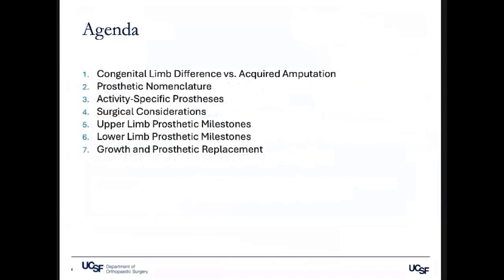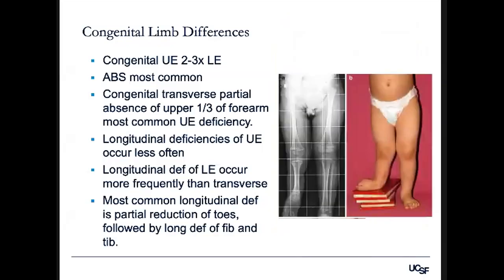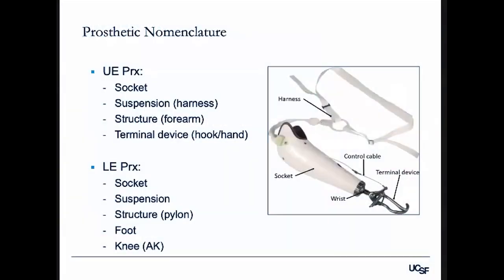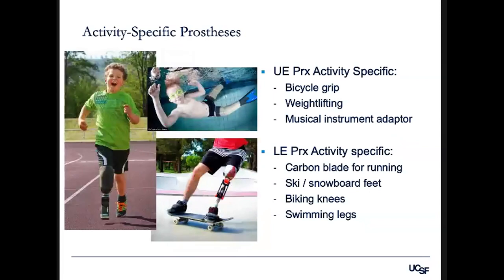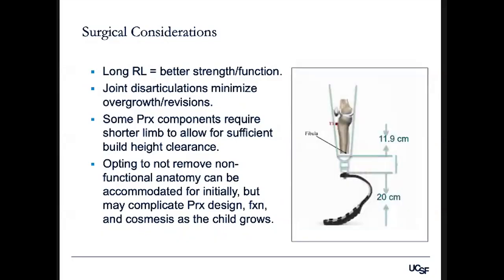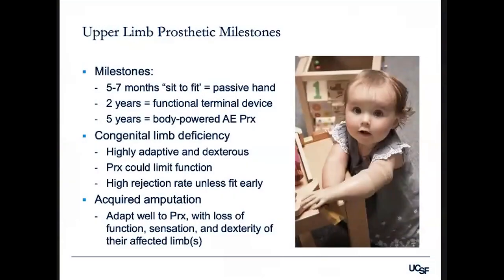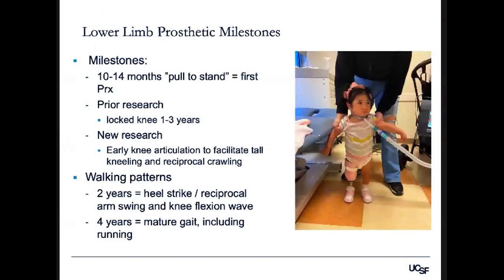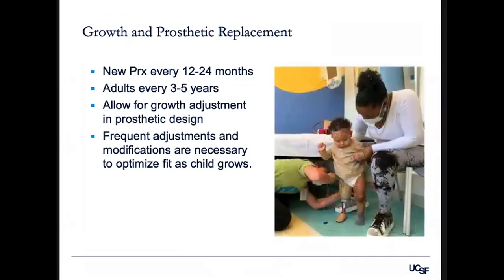Principles of Prosthetic Car for A Child Amputee | Matthew Garibaldi, MS, CPO